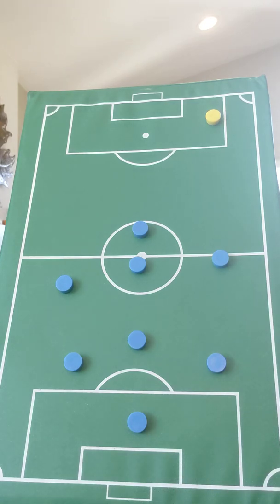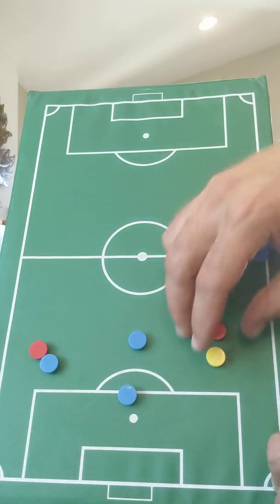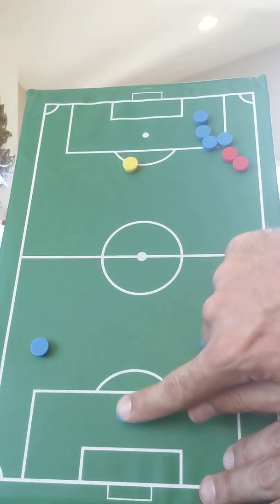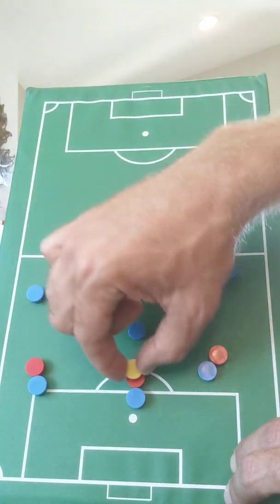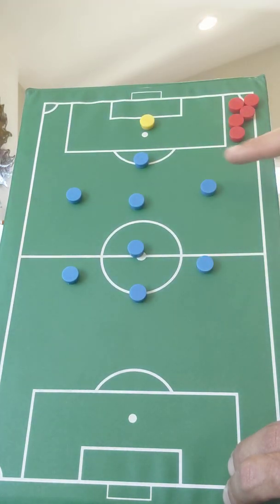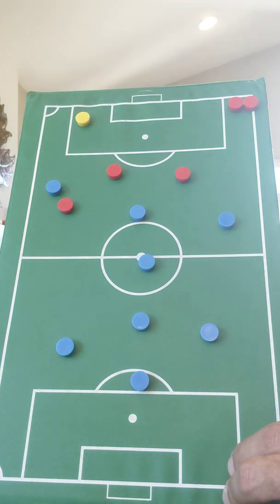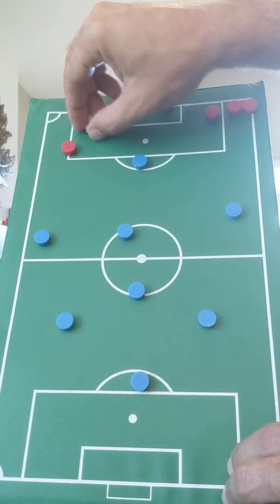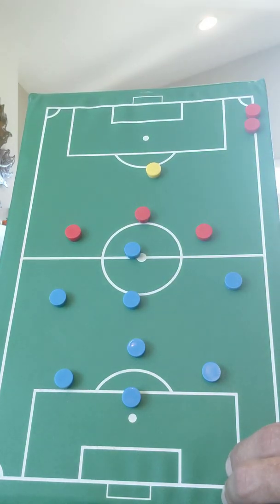Basic Tactics 9v9 Soccer